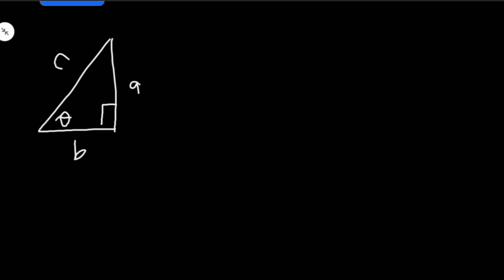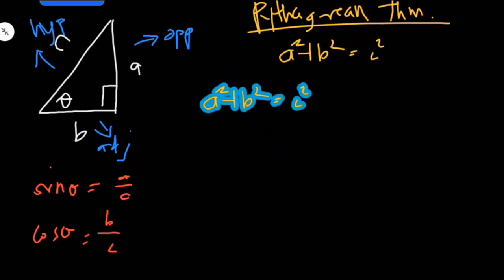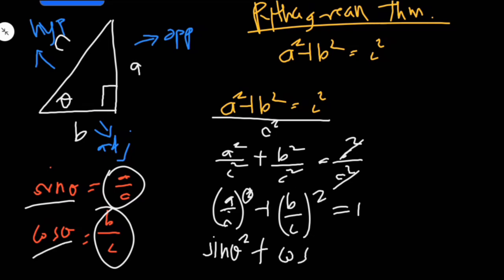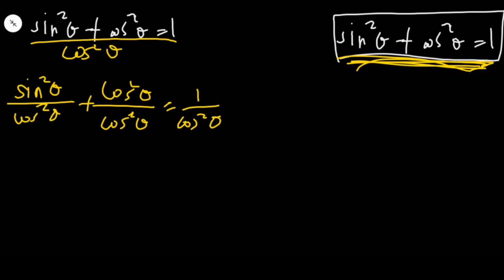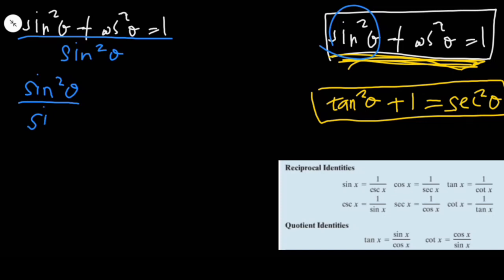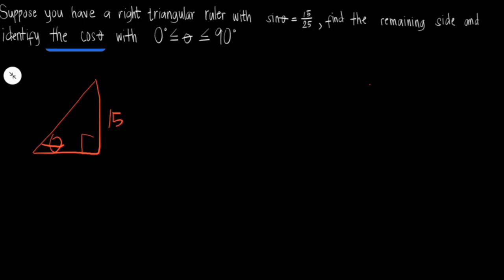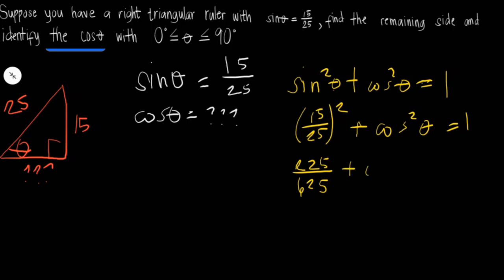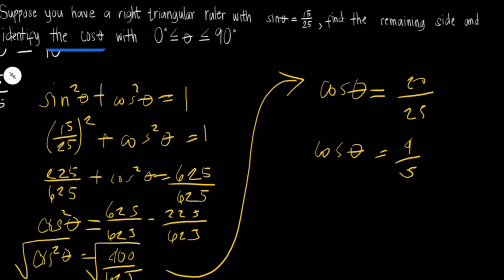Deriving trigonometric formulas using Pythagorean identity